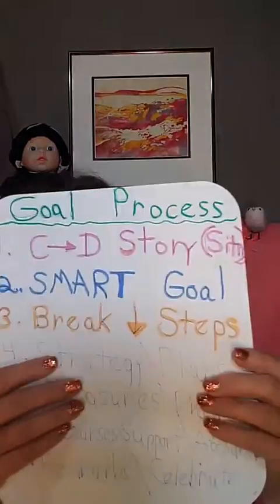Get Your Goals Annual Challenge Day 239. Communication Goal Process Step 3: Break Your Goal Into...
Get Your Goals Annual Challenge Day 239. Communication Goal Process Step 3: Break Your Goal Into Steps! Do One Thing Every Day To Get What You Want! Join in every day in 2023 for a quick challenge that is all about you achieving your goals and creating the life you want! Ask your questions, share your wisdom!